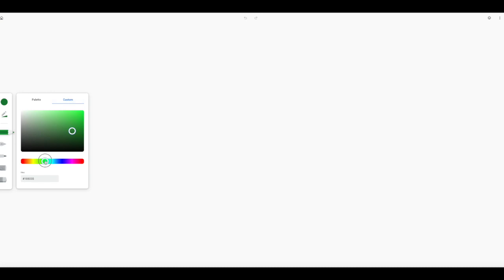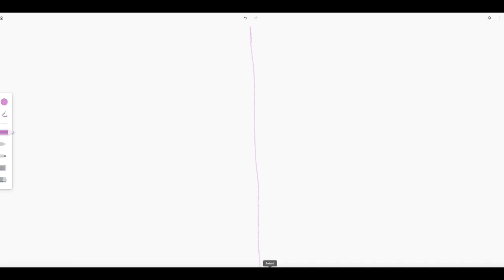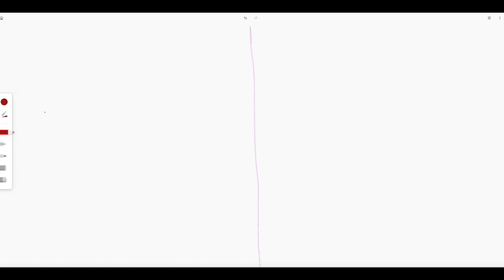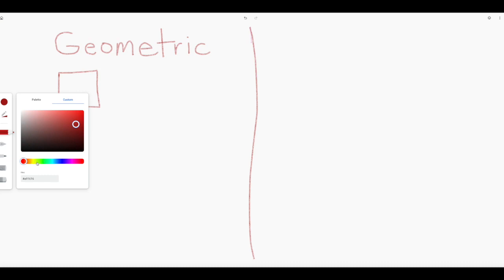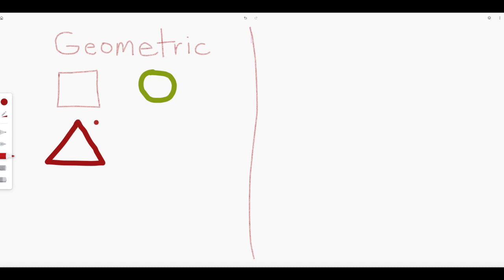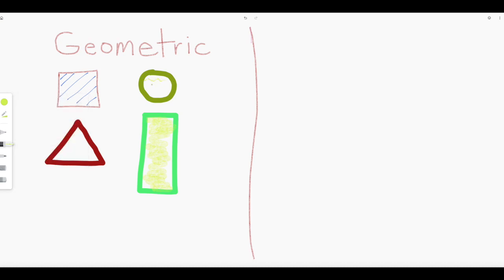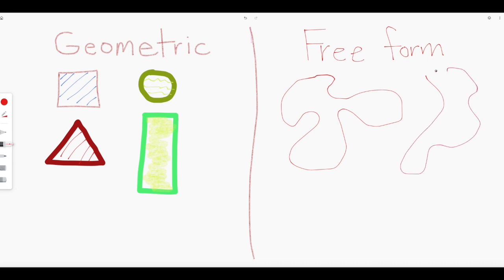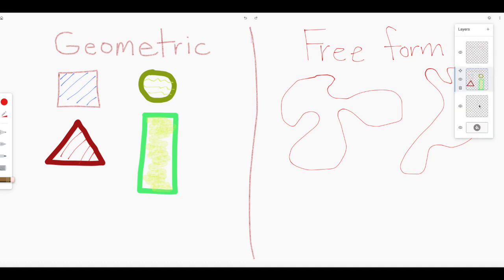Chrome Canvas Demonstration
A basic introduction to using Chrome Canvas to draw